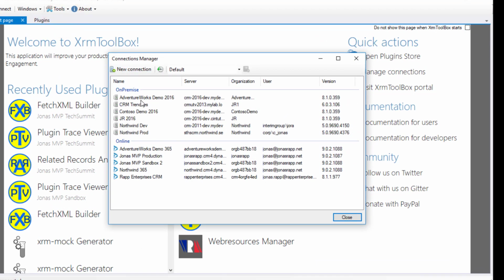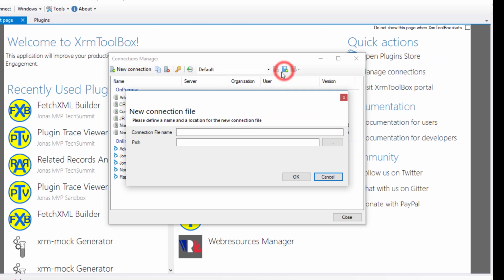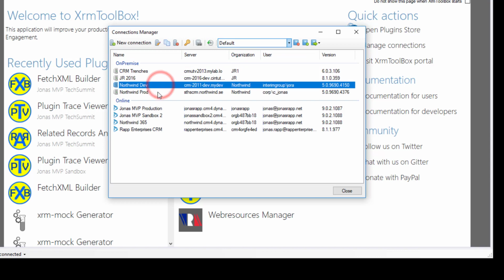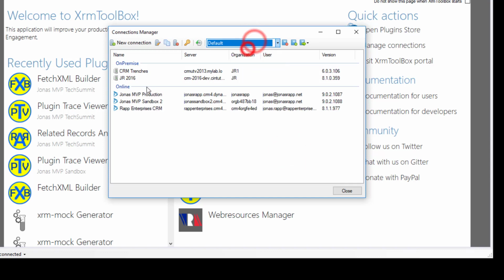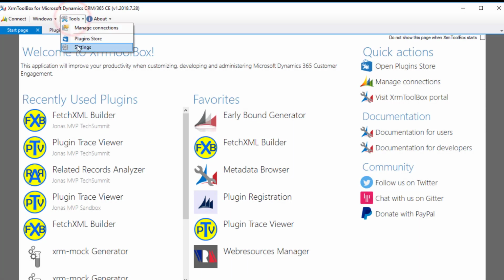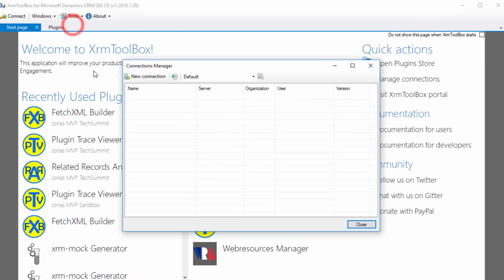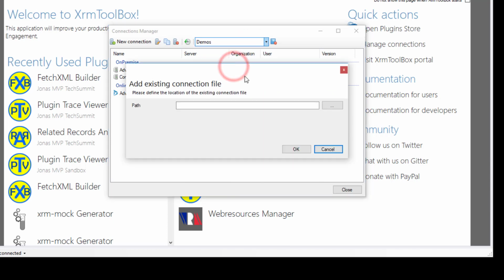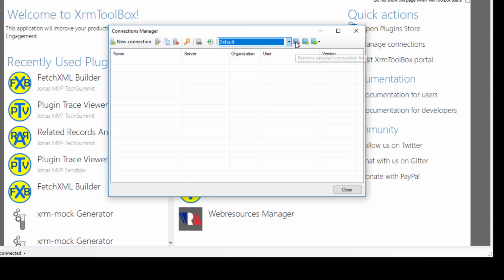Managing Connections in XrmToolBox